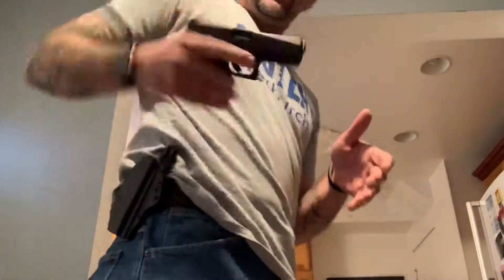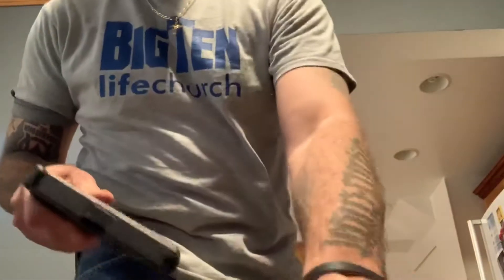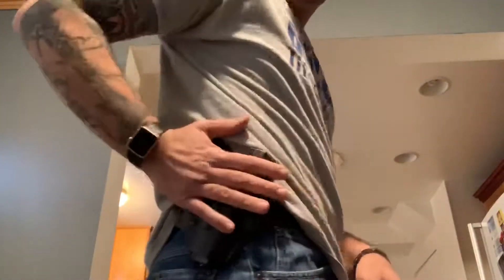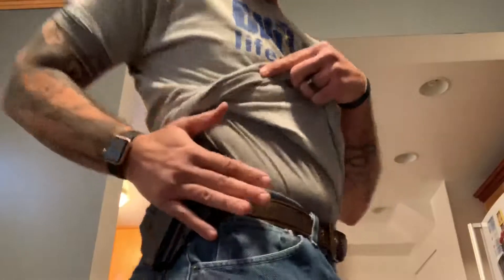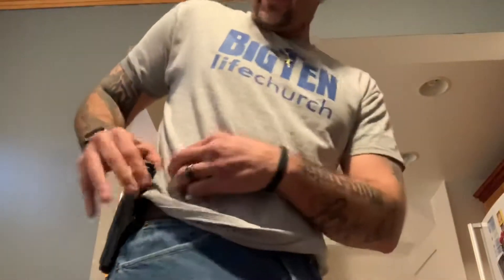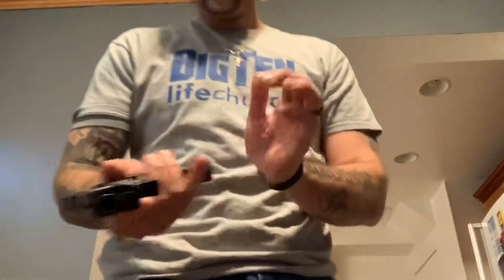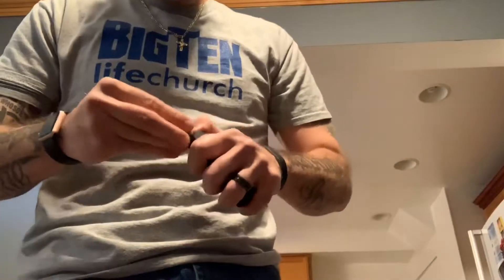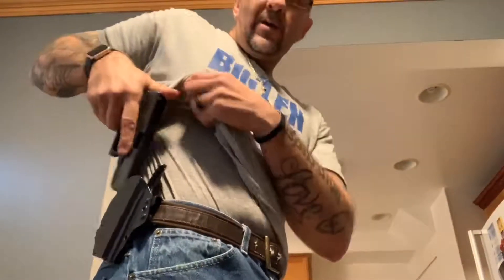Practice before you wish you had!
Drawing and bolstering your firearm.